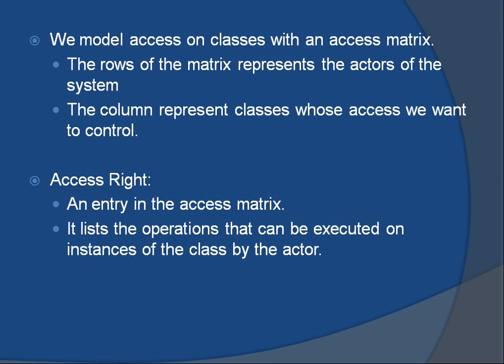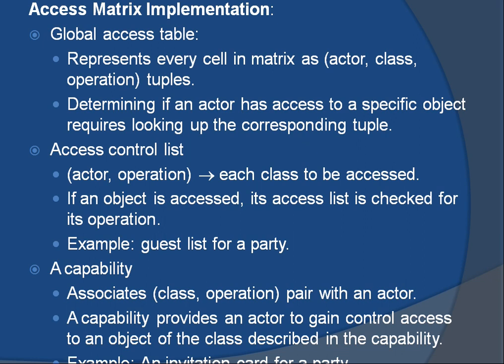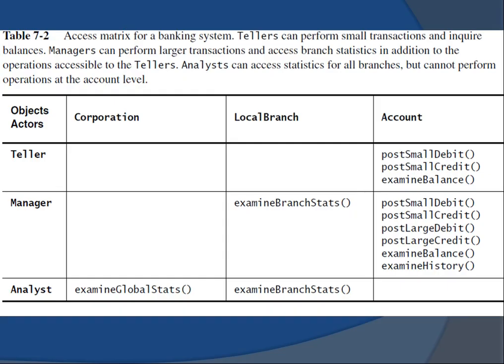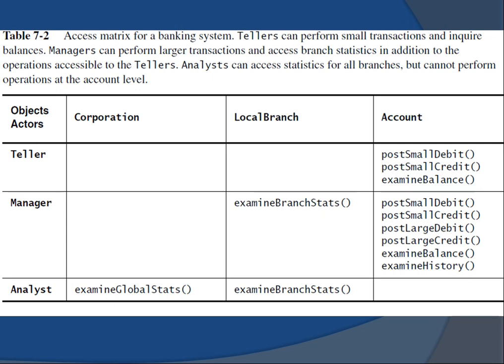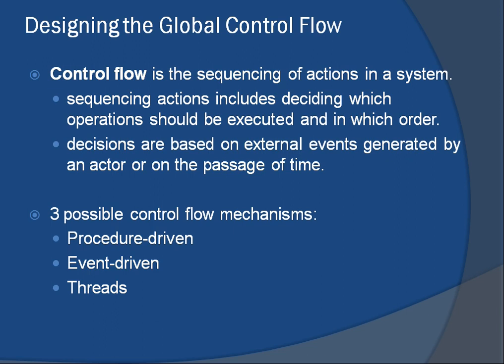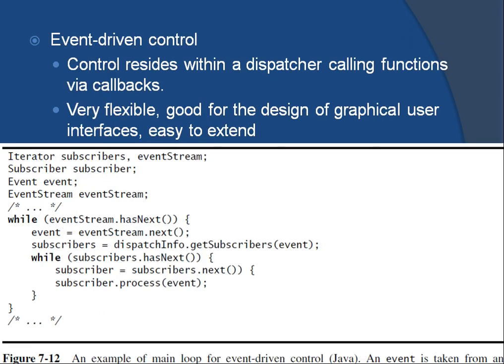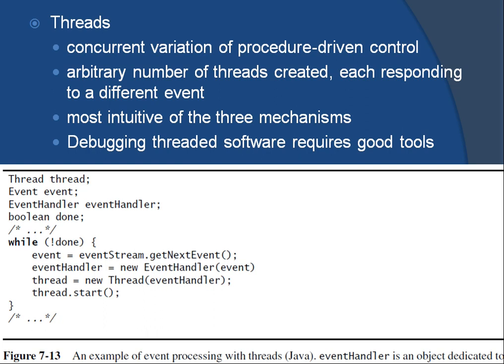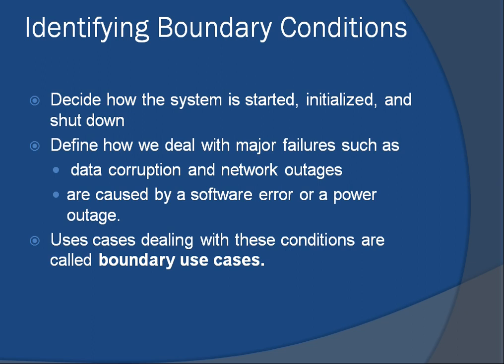Advanced Software Engineering